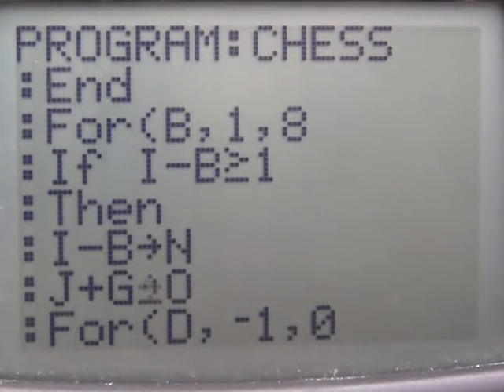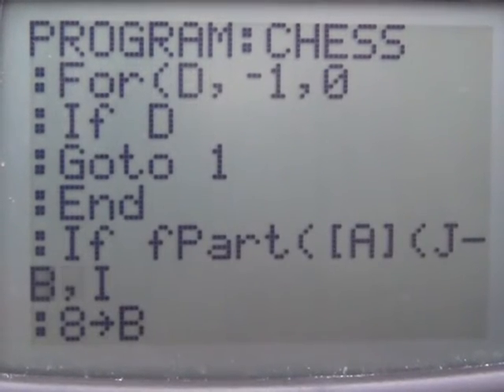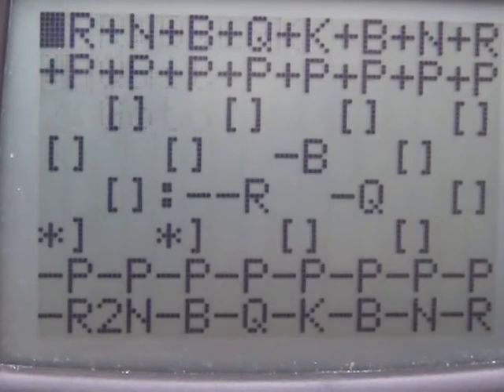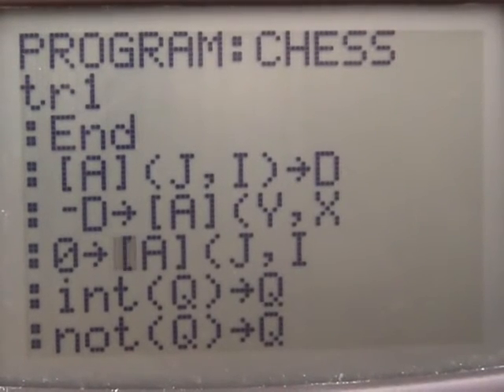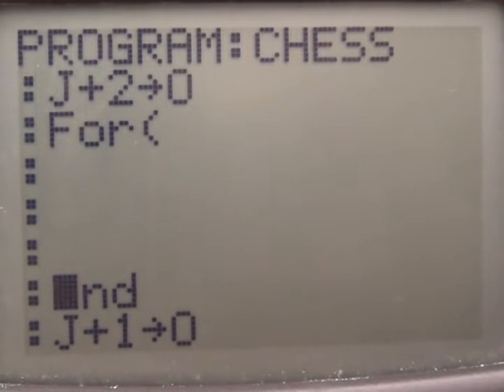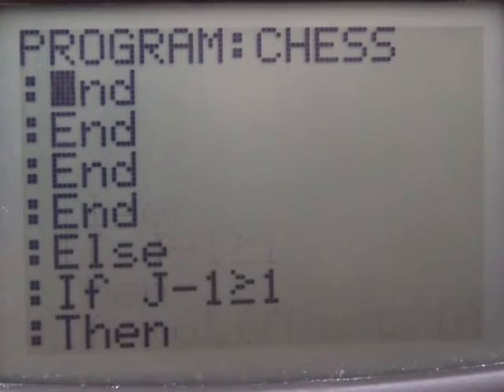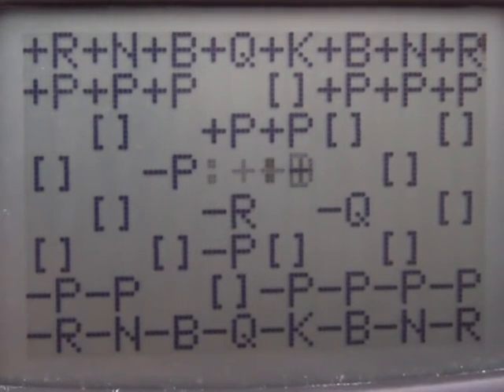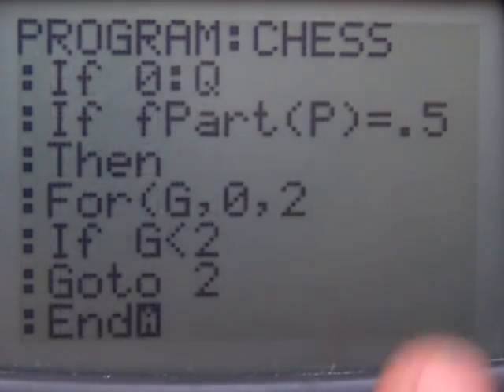Calculator Programming - Episode 20: Chess 4 of 4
I finished recording this on March 15th.
2-player chess using characters as interface.
Displays valid moves including ones which threaten your king.
The game does not detect a checkmate or stalemate.